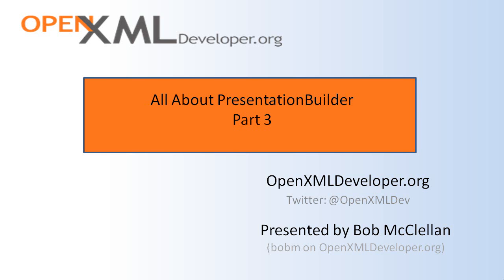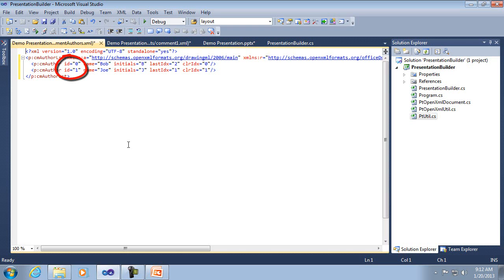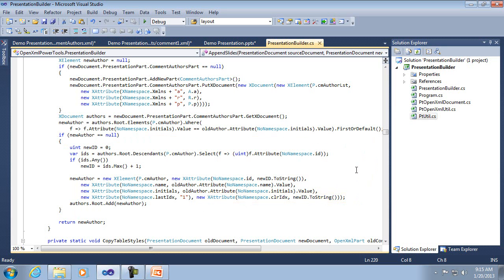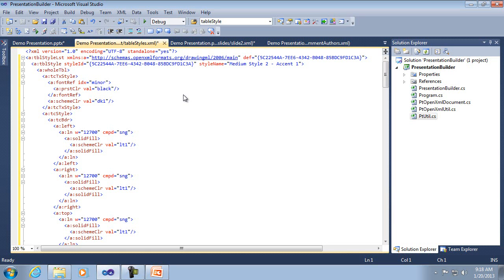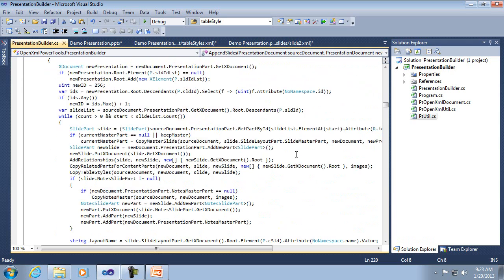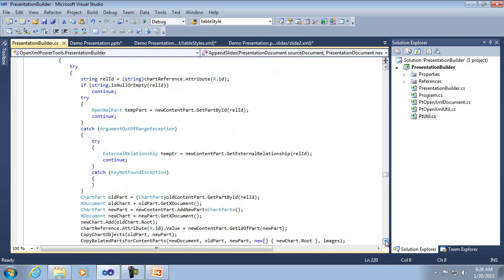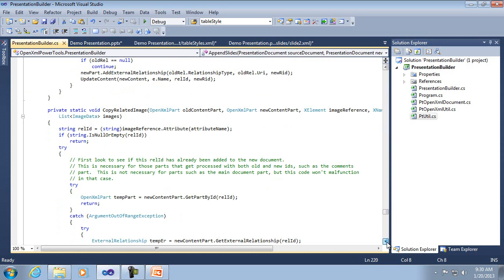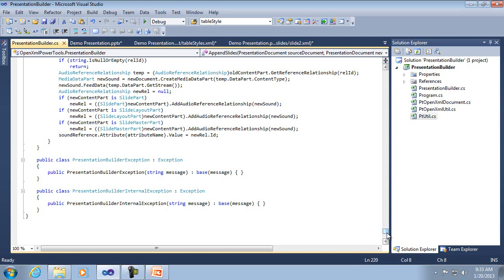All About PresentationBuilder Part 3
PresentationBuilder is C# Open XML example code combines slides from multiple PowerPoint presentations into a new PPTX. To get the code